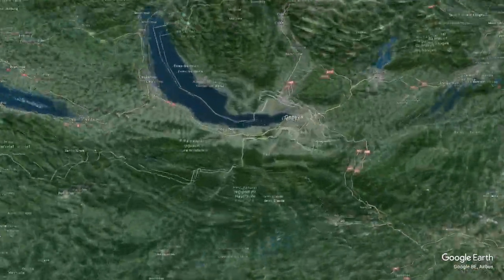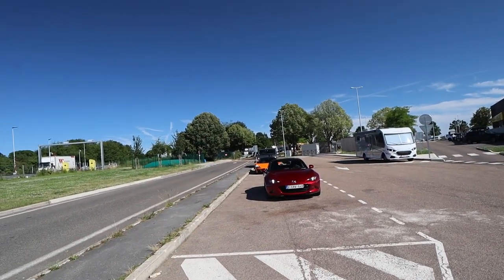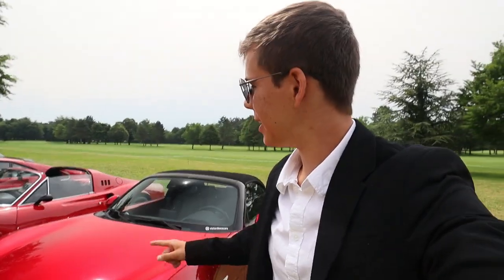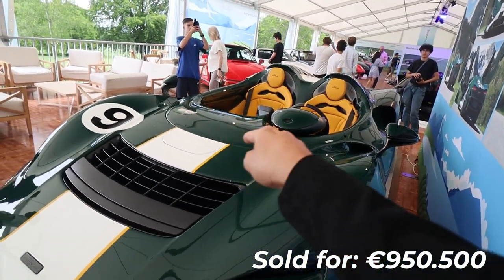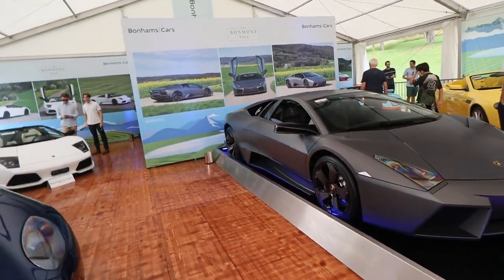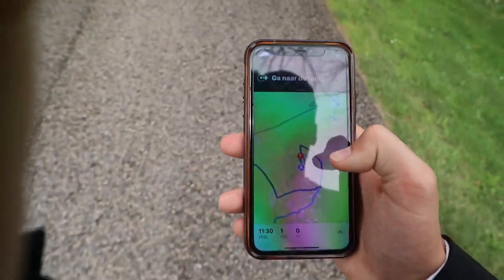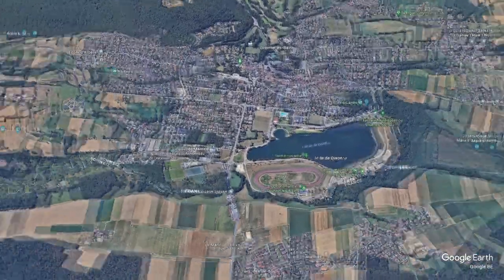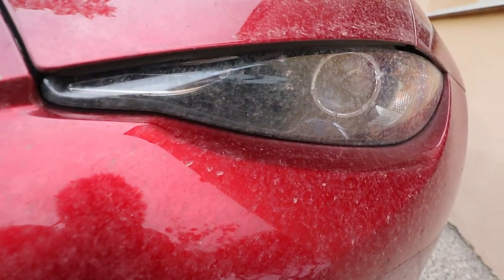Hypercar Auction in Switzerland! Lamborghini Reventon, Centenario, McLaren P1, Elva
DAY 1 - ROADTRIP ITALY

I've graduated and that only means one thing, a road trip to start the summer. We're going on a 5-day adventure to Italy with a stop in Switzerland for the bonhams cars sales. A lot of hypercars are for auction like the Lamborghini Reventon/Centenario Roadster, Mclaren P1/Elva and Ford GT(40). Afterwards we're driving to Italy, Venice for my first Ferrari Calvalcade with more than 120 Ferrari's participating this year. Hope you'll enjoy the vlogs!